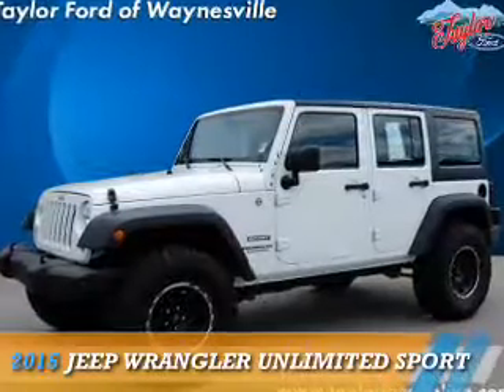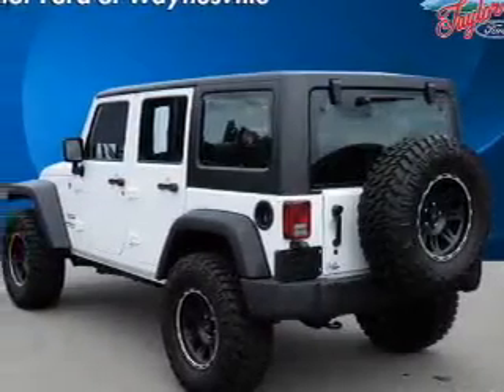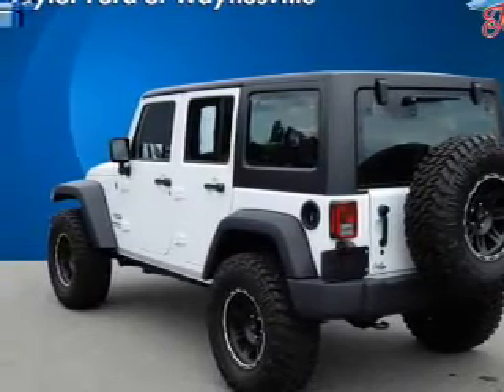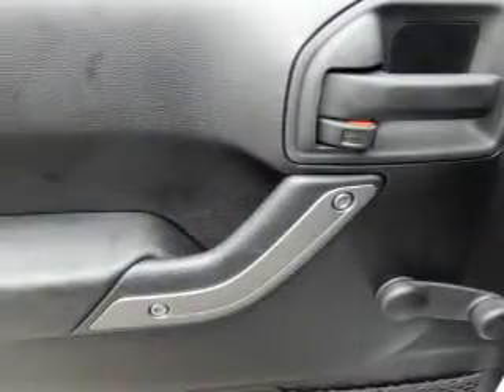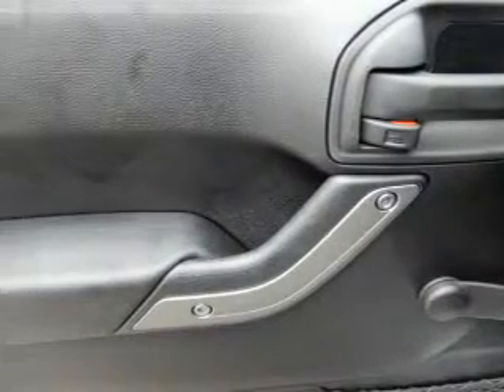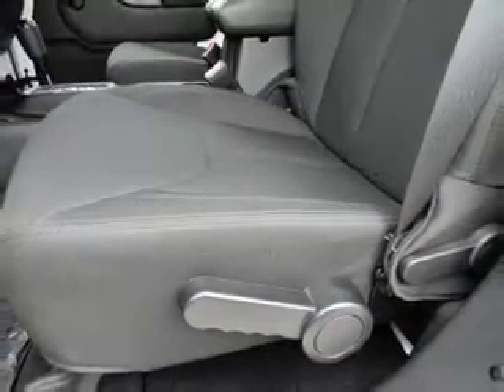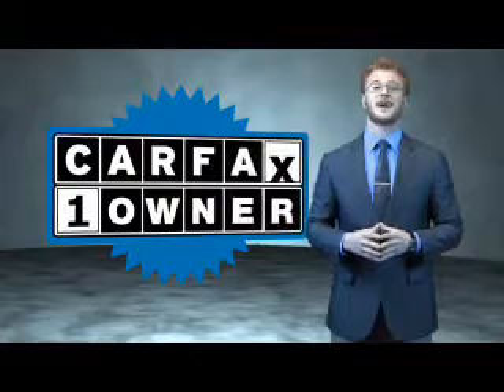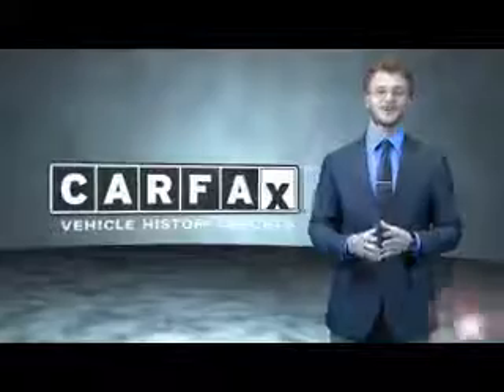2015 Jeep Wrangler Unlimited P8618 - Waynesville NC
Year: 2015
Make: Jeep
Model: Wrangler Unlimited
Trim: Sport
Engine: 3.6 liter 6 Cylindercylinder 4WD
Transmission: 5-Speed Automatic
Color: White
Mileage: 4422
Address:
VIN:1C4BJWDG6FL553694